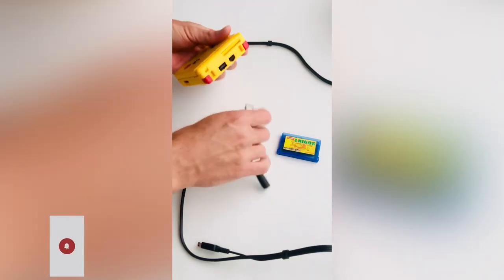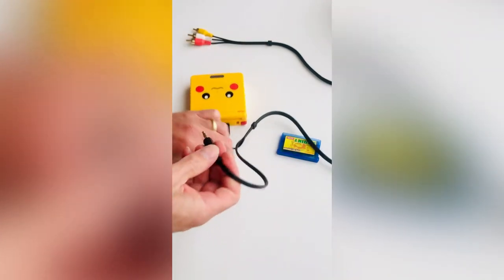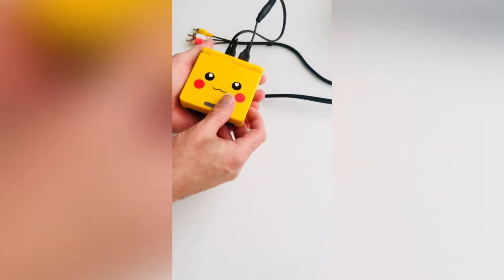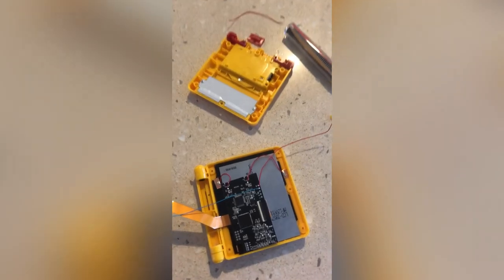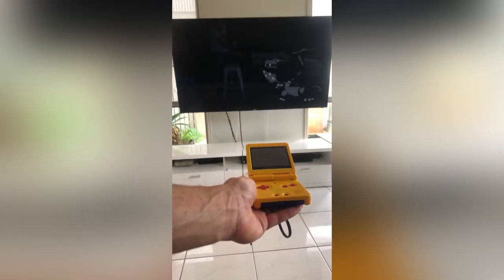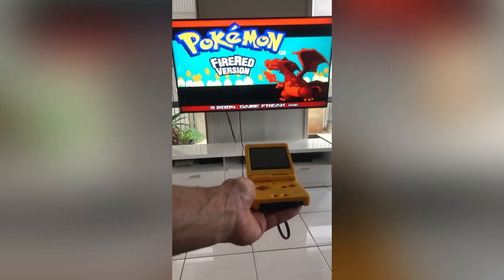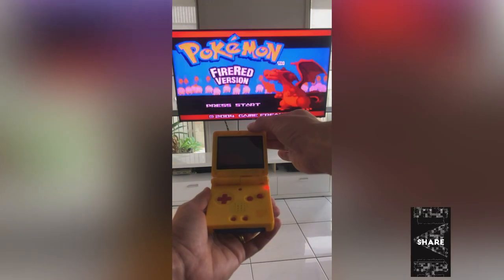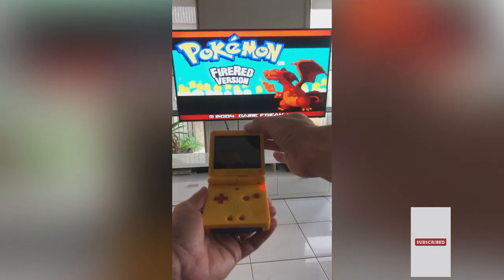Pokémon Pikachu Gameboy Advance SP GBA SP AV TV Out Mod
Short video show casing a recent build of a custom GBA SP AV TV out console.

No need for the bulky GameCube adapter and this is region free.